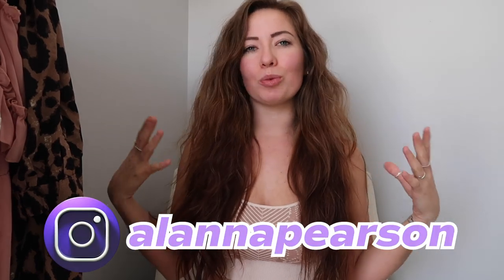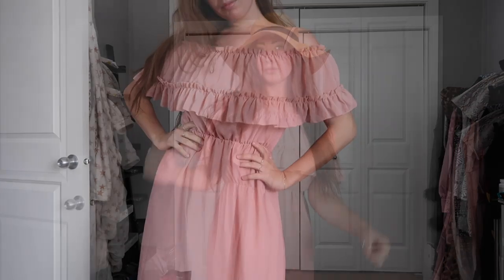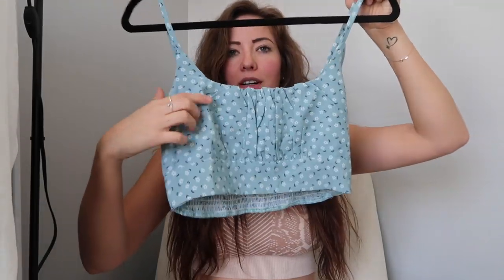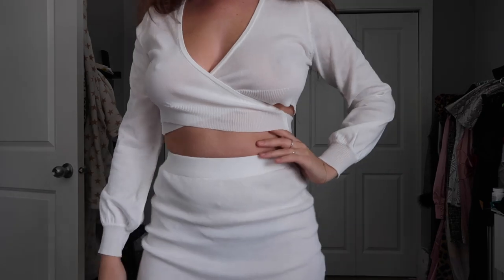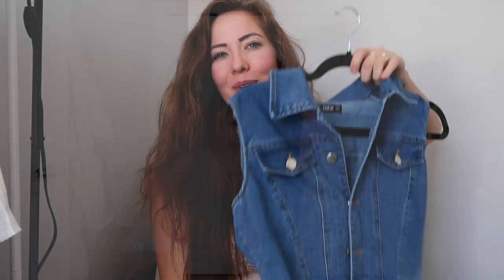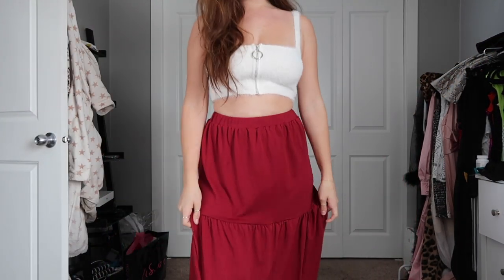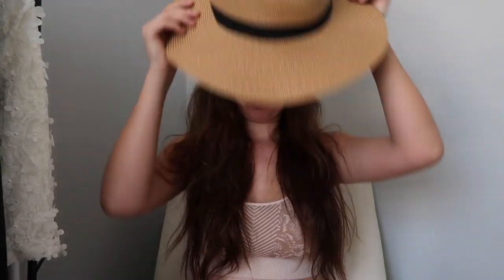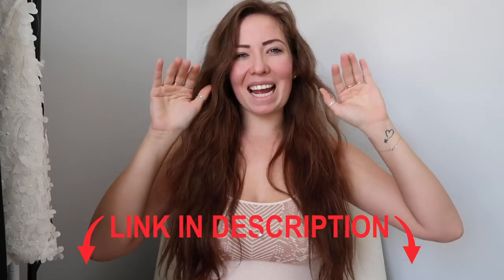Re-Vamping my closet with Shein! Try on and style!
This video is taking place in Quarantine... of course!  Thank you guys so much for checking out my channel and watching my videos! I love making them for you!!

These Hauls are created to show you the fit, and style of certain pieces from certain brands.  They are educational ONLY.

♥ ♥  Follow Me  ♥ ♥